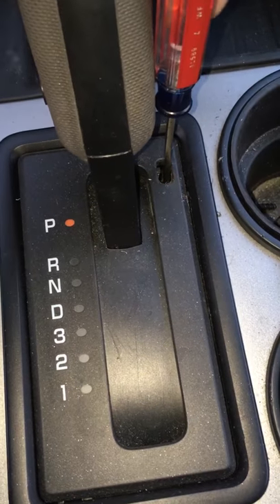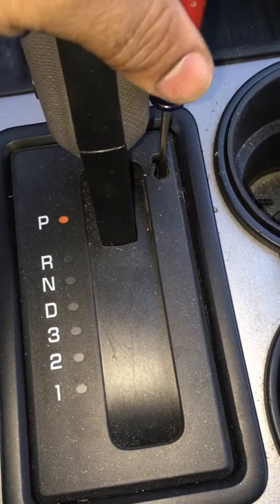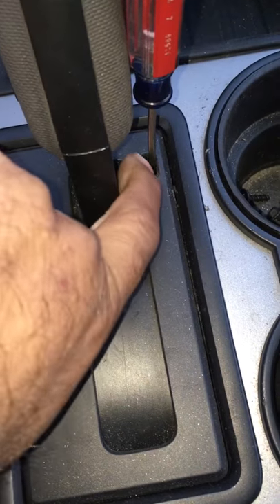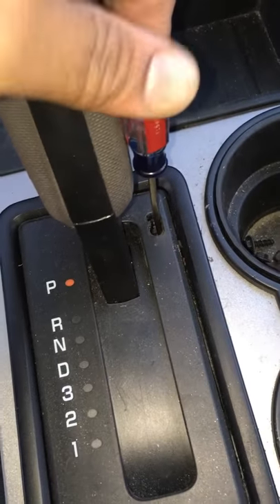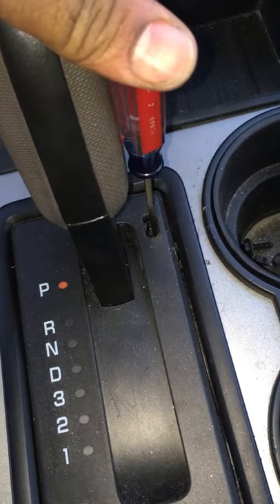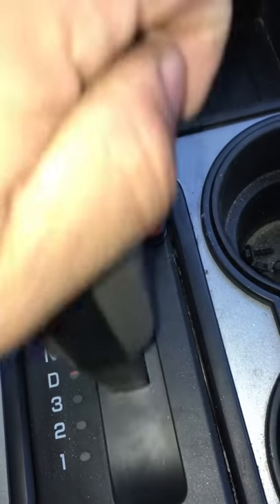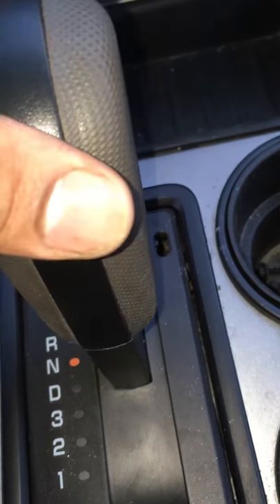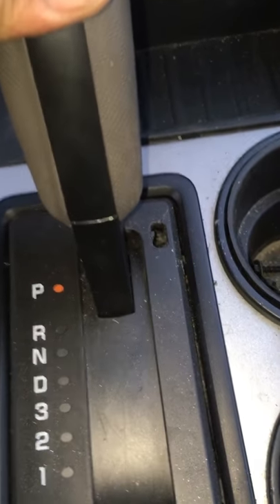How to get a 2017 Ford Expedition into neutral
How to get a 2017 Ford Expedition into neutral Checkout more of my videos.